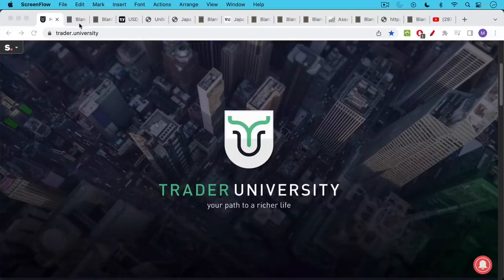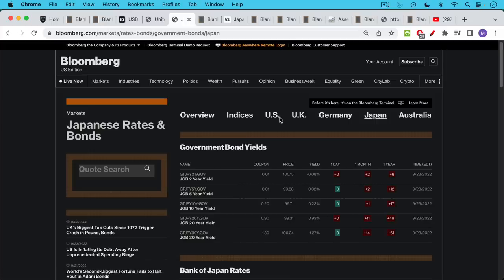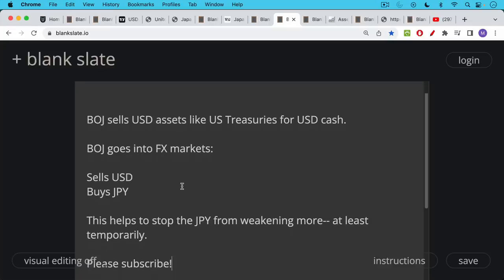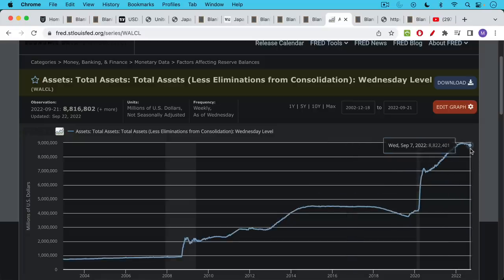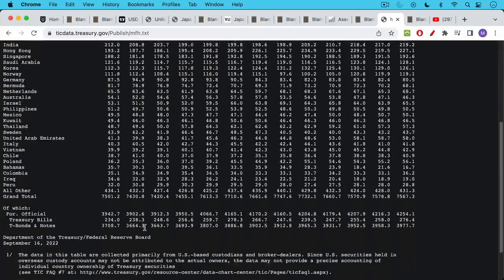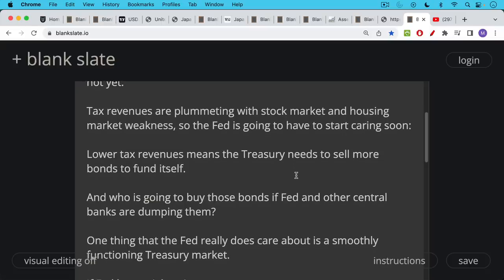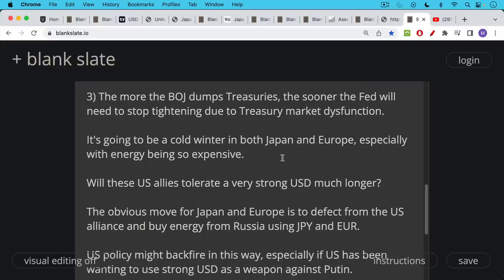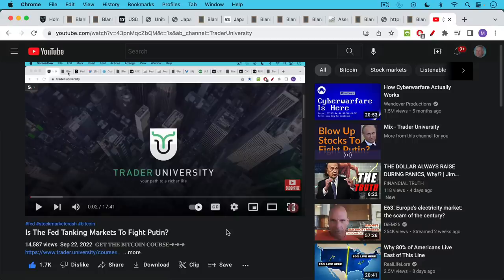Japan Blowing Up The Bond Market?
𝐆𝐄𝐓 𝐓𝐇𝐄 𝐁𝐈𝐓𝐂𝐎𝐈𝐍 𝐂𝐎𝐔𝐑𝐒𝐄➜➜➜

In this video, I discuss the Bank of Japan's (BOJ) intervention to strengthen the yen, and what it means for Fed policy and US Treasury market functioning going forward.

To help to prop up the yen, the BOJ sells Treasuries for USD, and then sells that USD for yen (JPY).

If many central banks are selling Treasuries in order to help defend their currencies, it makes the Fed's job of shrinking its balance sheet that much more difficult.

If the USD remains too strong, Japan and the Europeans may be forced by domestic pressures to buy energy from Putin using JPY and EUR. This would have major implications for geopolitical alliances, as well as energy markets.

Further, if Japan and China keep selling Treasuries, the Fed might be forced to step in and restore stability and liquidity to the Treasury markets much sooner than people expect.

That would mark the end of QT (quantitative tightening, where the Fed shrinks its balance sheet) and the beginning of a new round of QE (quantitative easing, where the Fed buys Treasuries and adds them to its balance sheet).

Japan Jumps Into Market to Buy Yen for First Time in 24 Years:

Is The Fed Tanking Markets To Fight Putin?